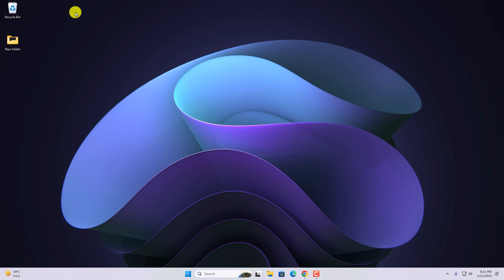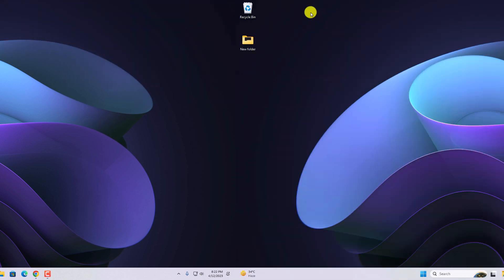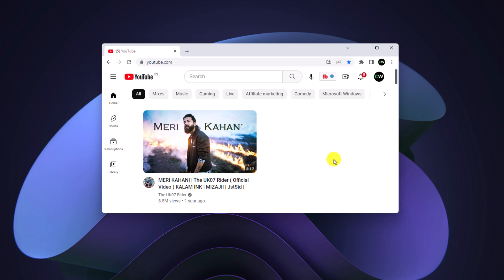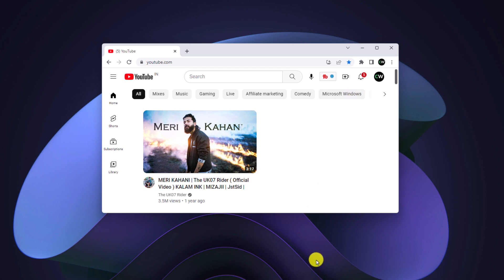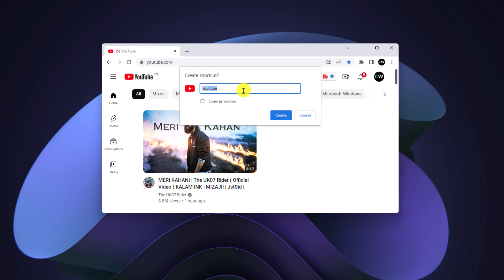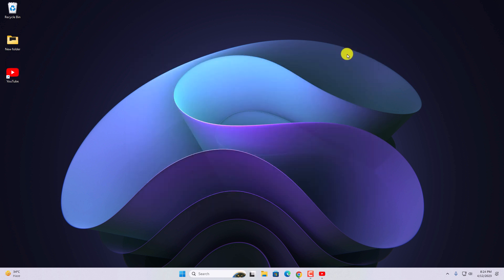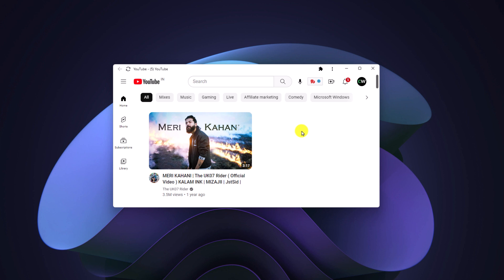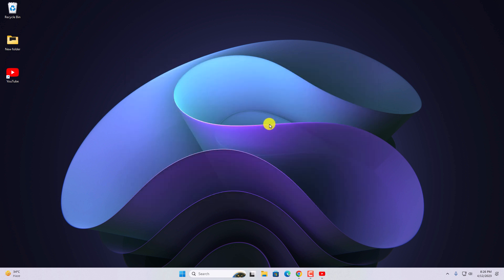How to Create YouTube Desktop Shortcut on Windows 11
In this video, we are going to learn How to Create YouTube Desktop Shortcut on Windows 11. You can easily create a YouTube Shortcut on a desktop. It's no wonder that people want to access it quickly and easily. One way to do that is by creating a YouTube shortcut on the desktop. Here is a guide you can follow.